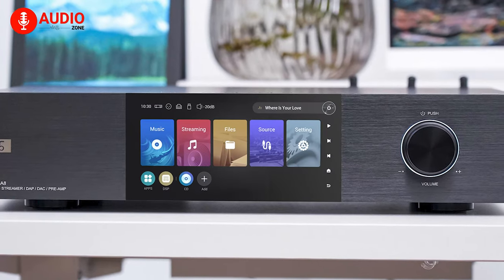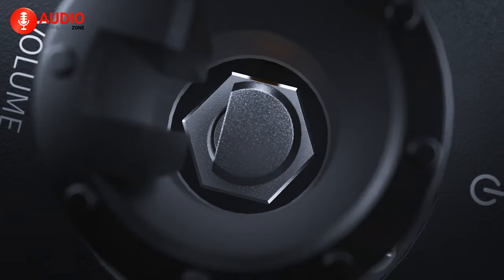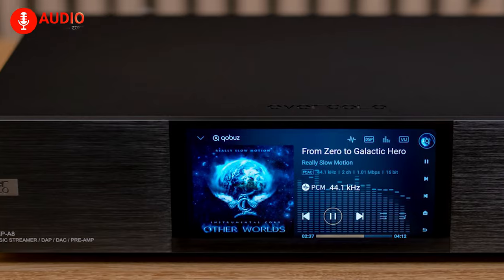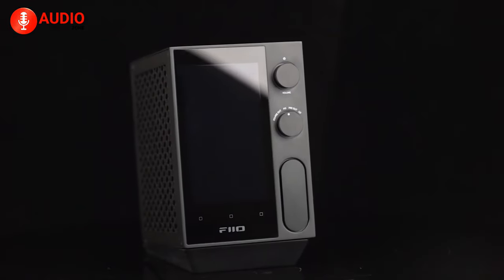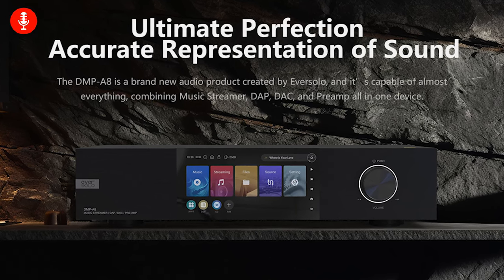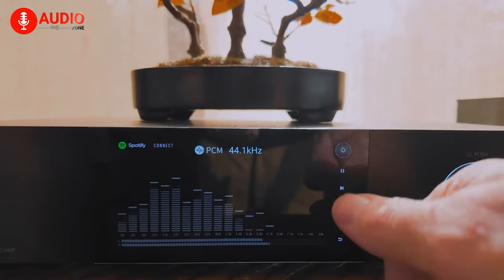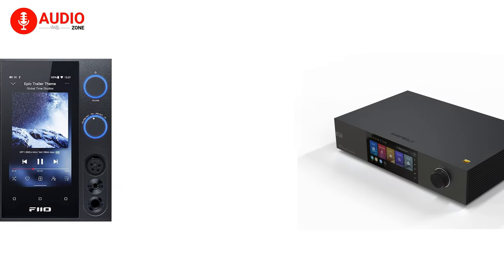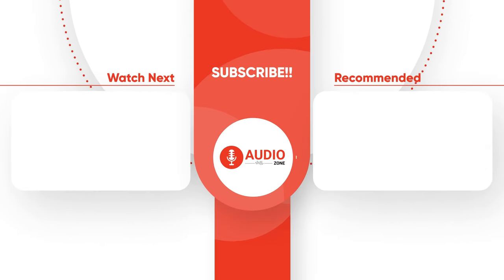Eversolo DMP A8 vs Fiio R7 - Which One You Should Get!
Shenzhen Zidoo Technology has introduced its latest innovation, the EverSolo DMP-A8. This remarkable device serves as an all-in-one solution, seamlessly combining the functionalities of a streamer, DAC, Network Media Player, PreAmP, and storage server. On the other hand, the FiiO R7 remains a preferred option for many users seeking a specialized streamer. Its performance and features are comparable to those offered by the EverSolo DMP-A8. In this video, we put a side by side comparison of Eversolo DMP A8 vs Fiio R7 to help you make a choice.